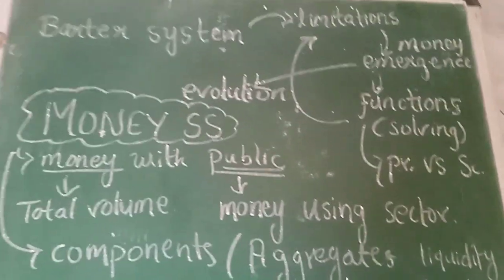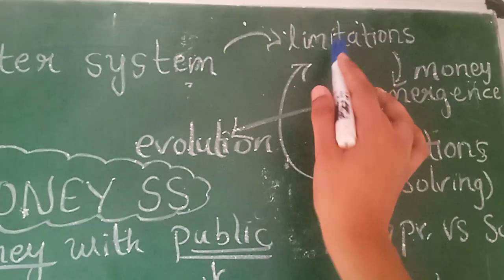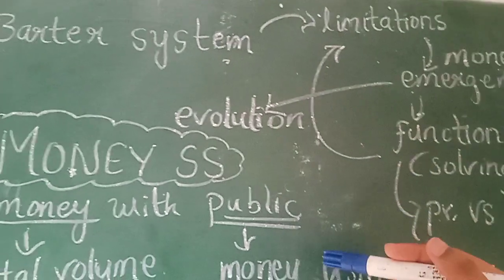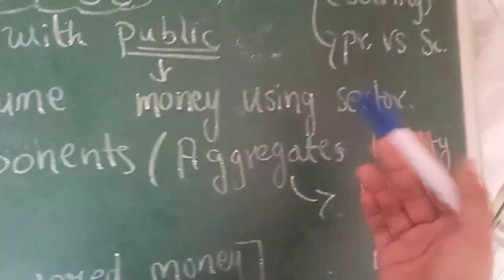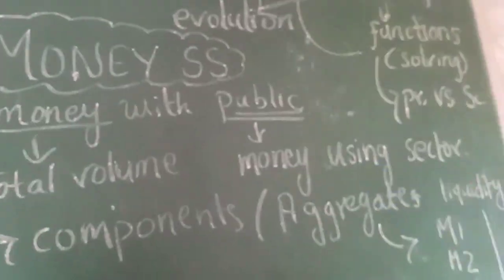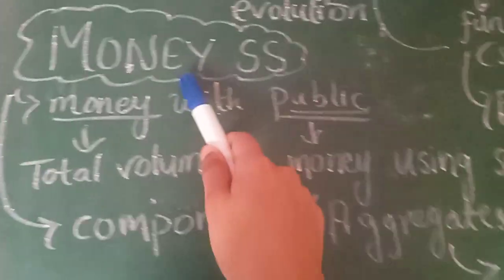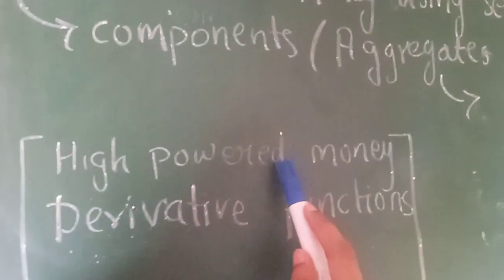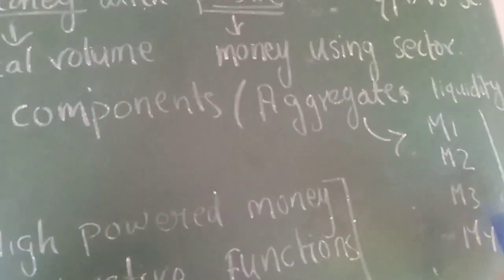Mind map money